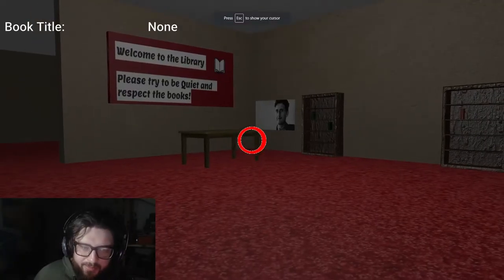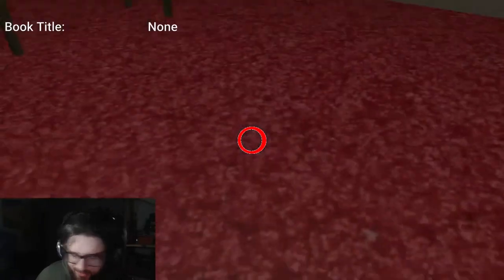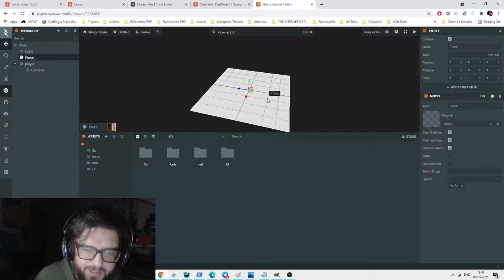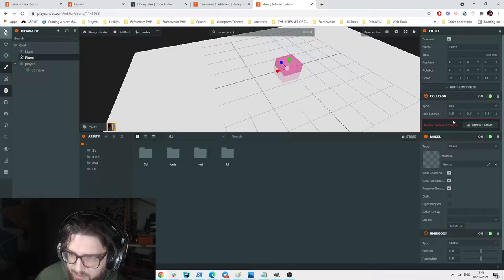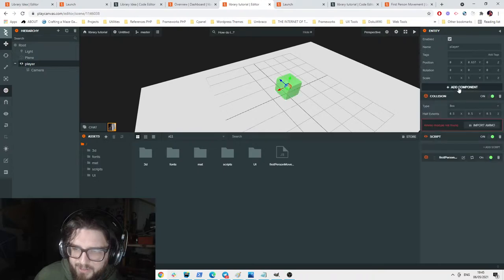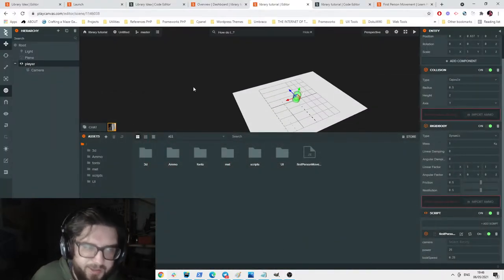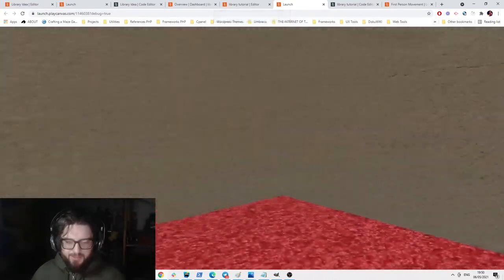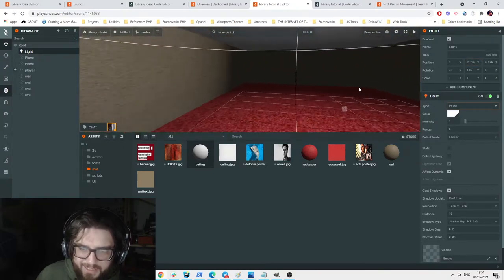Make a 3D Virtual Library with Playcanvas - Tutorial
In this tutorial I walk you through methods to create a prototype 3D virtual gallery using the Playcanvas engine which you could build on and utilise in a number of different ways. Hopefully this gives you some foundations if you want to create a virtual library or similar project.

Asset pack if you want to use the same assets I used in the tutorial

Covering:
Environment building
Adding first person controller
Adding selectable books on bookshelves
Adding UI to present info on books